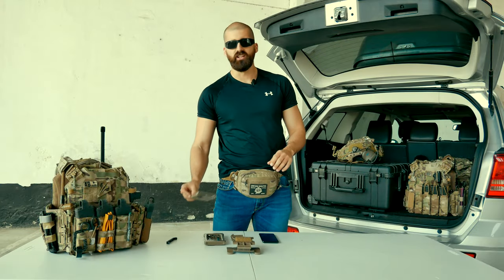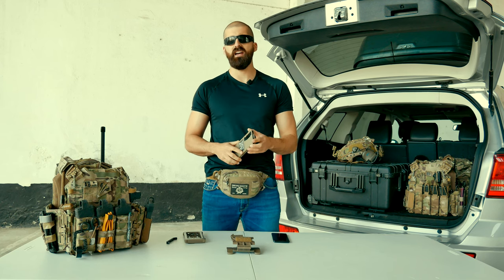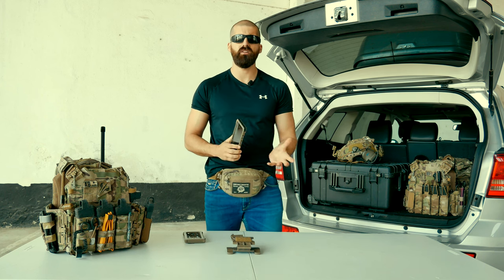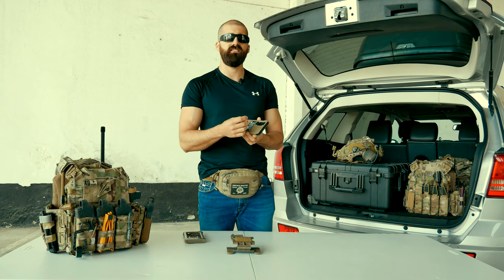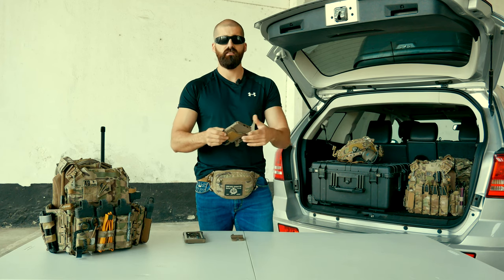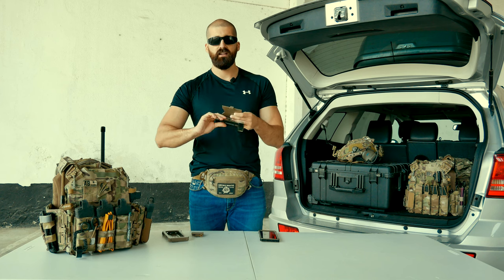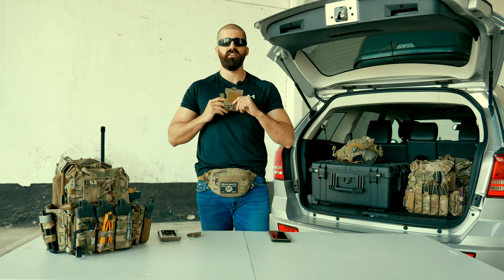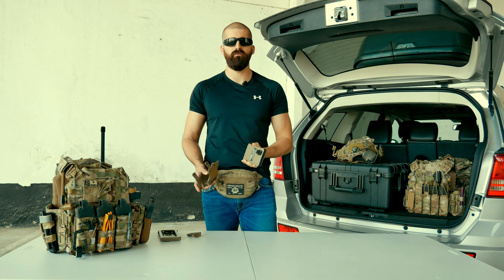Juggernaut Case IMPCT Review [ The BEST Phone case ? ]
Phones are more and more common on the field each day, so having the best case that allows you to efficiently use your smartphone is going to be crucial and the IMPCT case will help you do it.